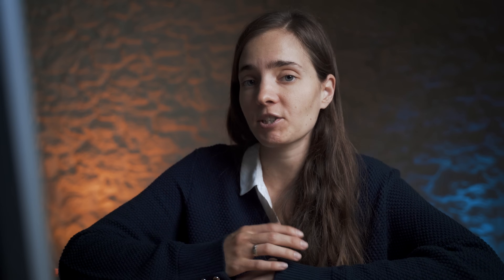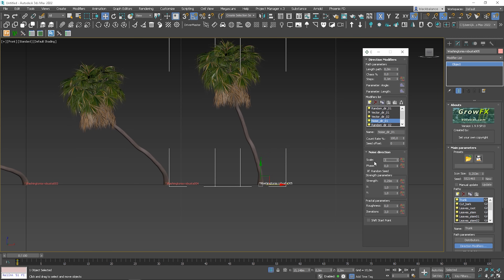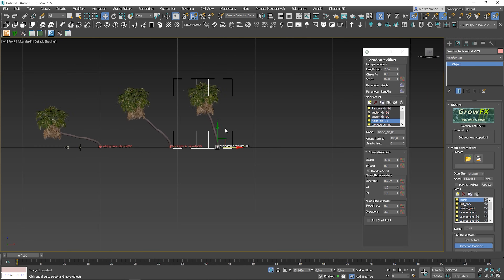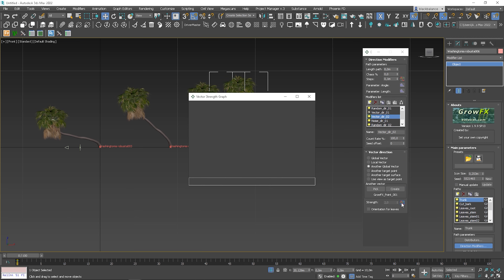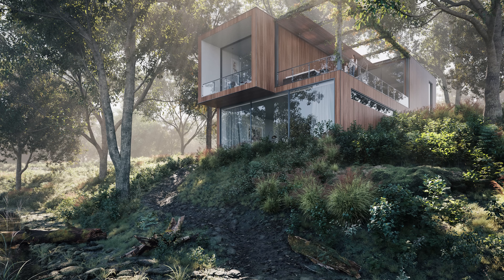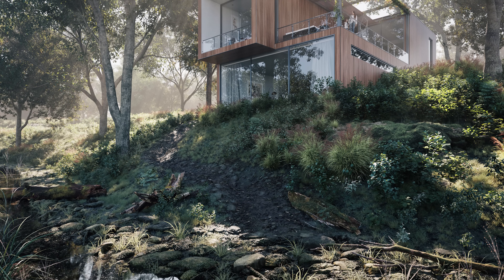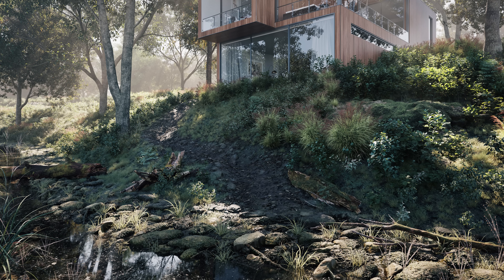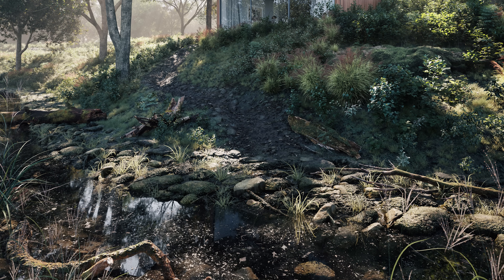How to Create Outstanding & Mind Blowing Exterior Visualizations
Want to create outstanding & breathtaking visualizations? Check the Advanced Exteriors Course 🚀 for Corona & V-Ray

In this video, you will find out tips on how to create exterior visualizations on the advanced level that catches viewers attention and stand out from the crowd.

⏱️ Timestamps
0:00 Intro
0:53 Background Story
2:10 High-quality Models
2:58 Use Various Plants Model
3:34 Use Advanced Materials
4:48 Add a Story
6:42 Create Mood & Atmosphere.
7:34 Use Color Palettes
8:16 Use References
8:51 Composition & Cameras